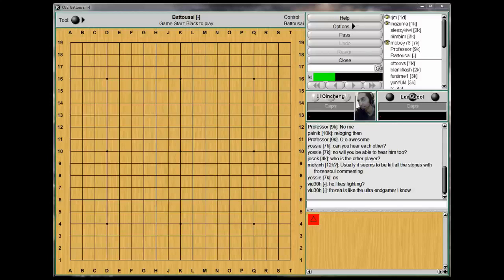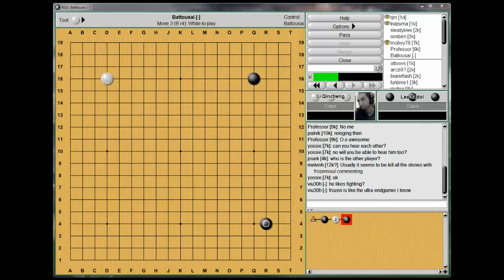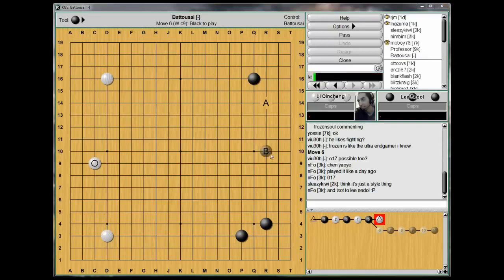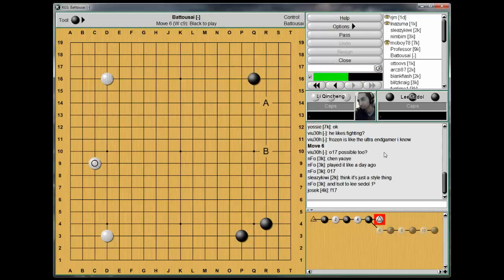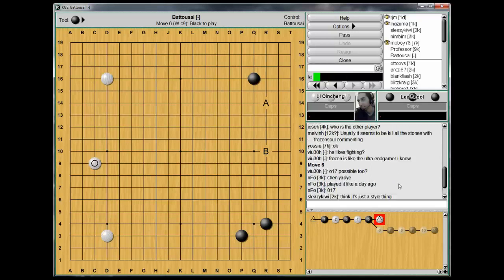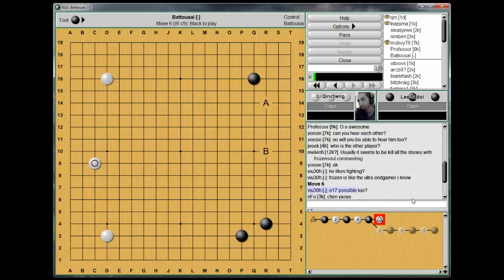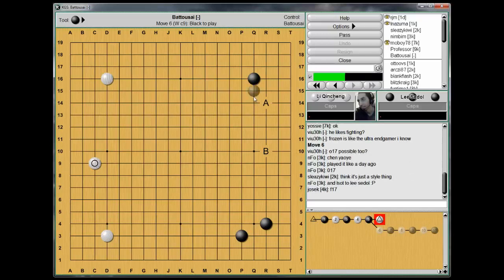Bats Lecture Series - 10/10/2012 - Fun Game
Exciting Lee Sedol game is reviewed this time and an important announcement regarding my next lecture